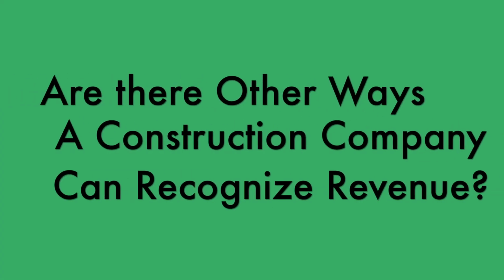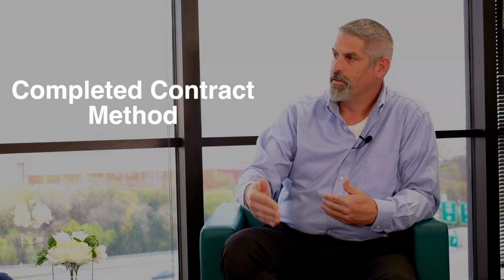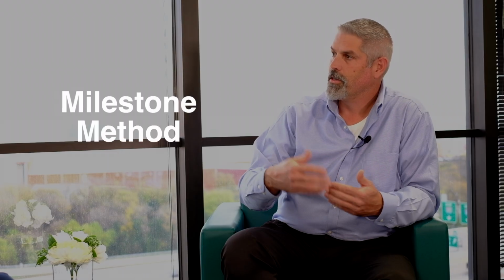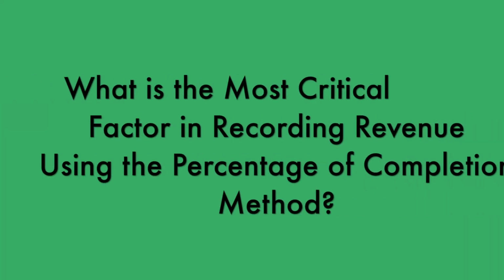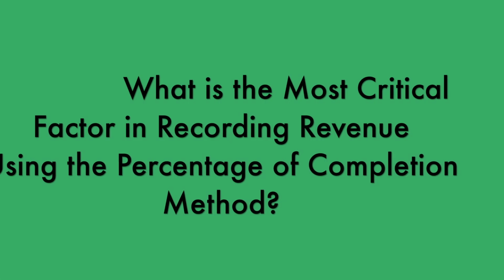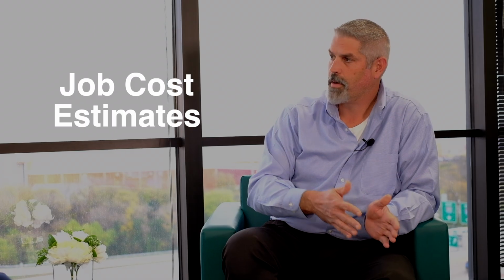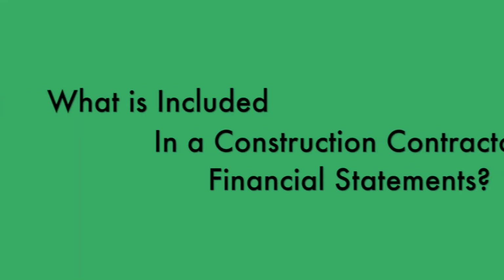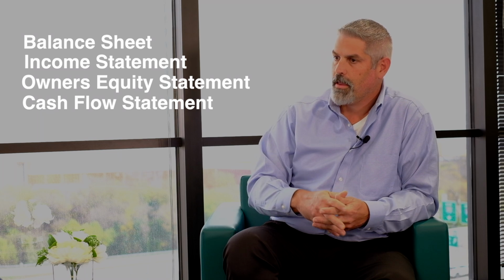Expert Panel - Construction Accounting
Audit Partner, Tyson Gaenzel, shares insights on construction accounting, highlighting unique challenges and best practices to help contractors strengthen their financial operations.